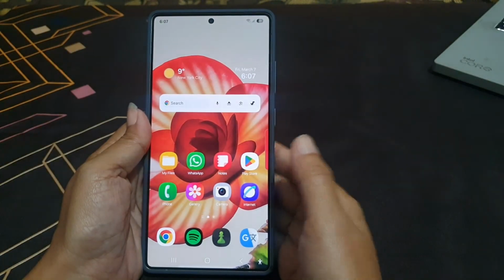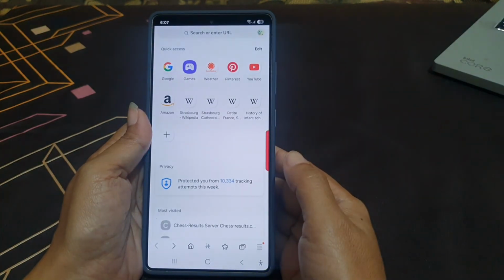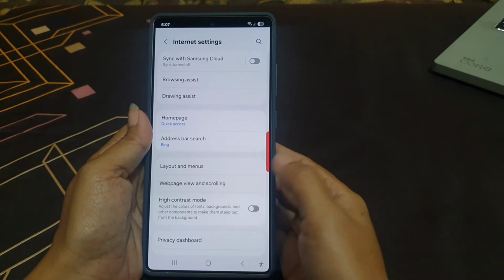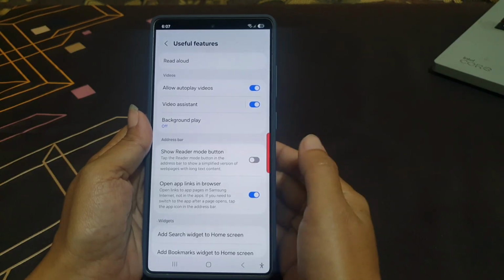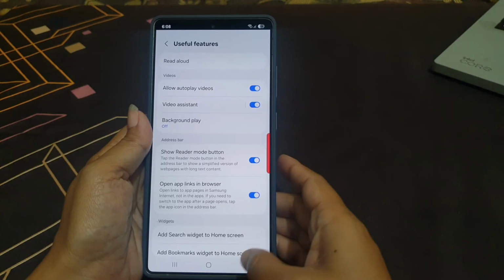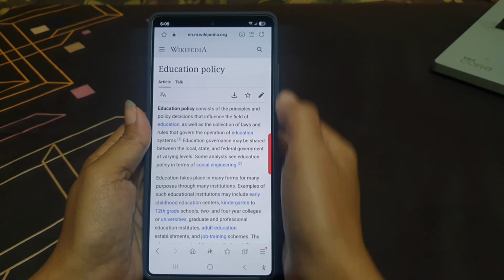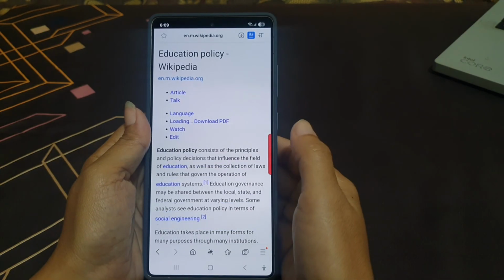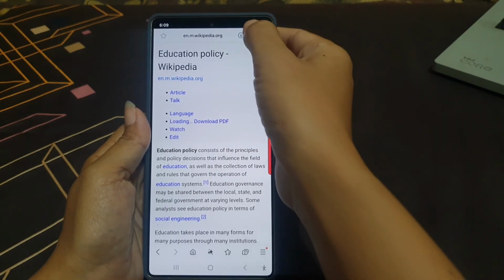How to activate and use reader mode in the Samsung Internet app on Samsung Galaxy S25 Ultra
In this video, you will find the steps on how to activate and use reader mode in the Samsung Internet app on Samsung Galaxy S25/S25+/S25 Ultra.

To activate and use reader mode in the Samsung Internet app on Samsung Galaxy S25 Ultra, do the following steps:
- Tap Three horizontal lines icon at the bottom right corner of the screen and then tap "Settings".
- Tap "Useful features".
- Under Address bar section tap the grey on/off switch next to "Show reader mode button" until the switch turns blue to turn it on.

With this setting, when you're viewing a webpage, you can tap the reader mode icon in the address bar to show a simplified version of the currently opened webpage.

Given to the function, using reader mode when viewing a webpage will make reading easier and more comfortable because it removes adds, pop-ups, and distracting elements. It focuses on the main content, making text clearer and more readable, which is especially helpful for long articles or when you want to avoid visual clutter.